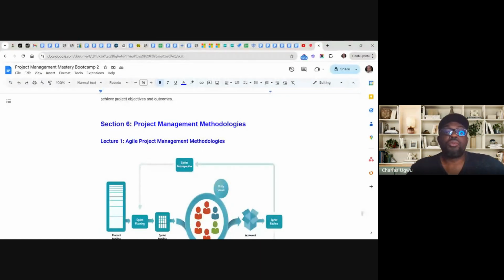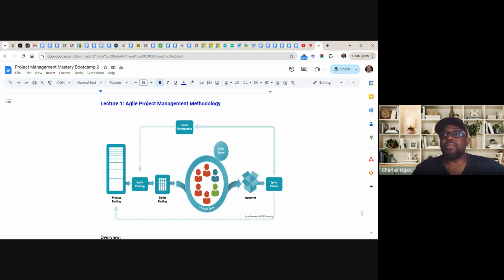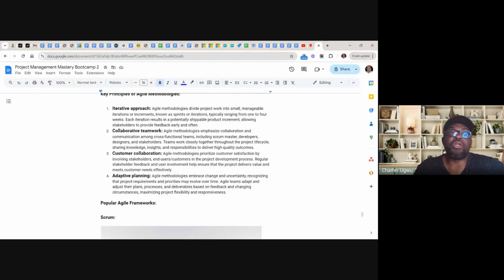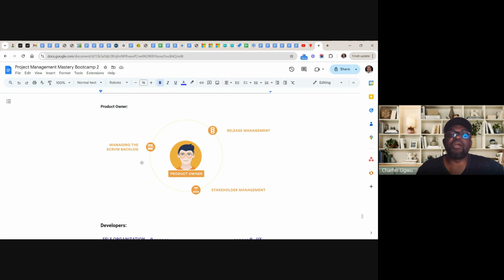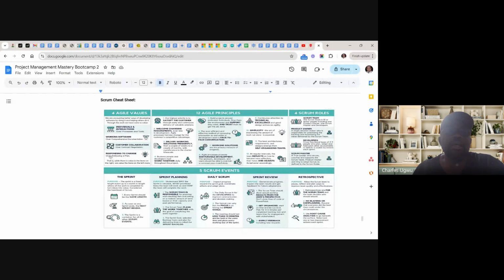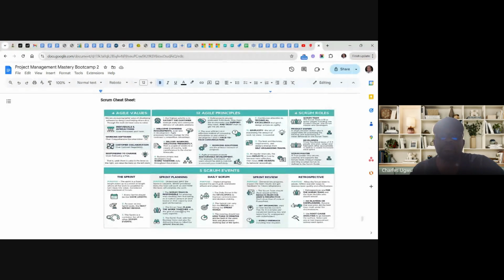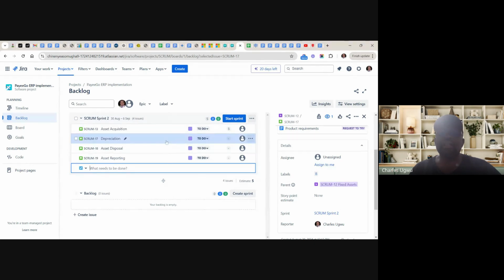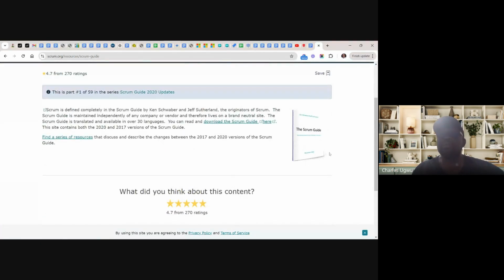25. Agile Project Management Methodologies – 2024 09 06 18 45 BST – Recording